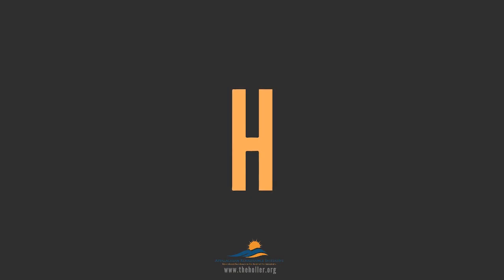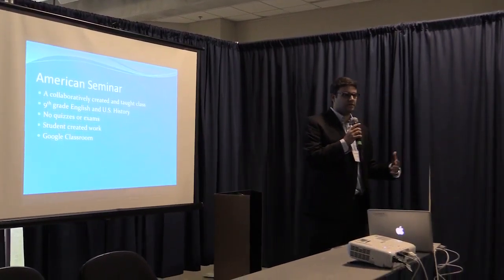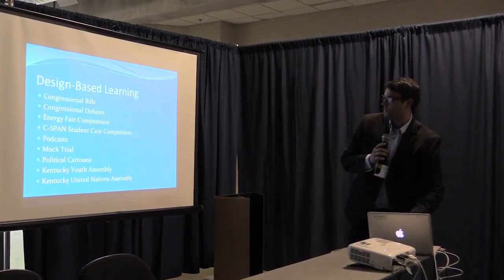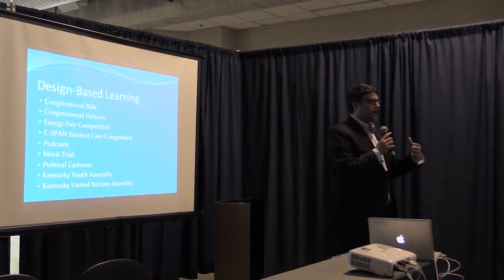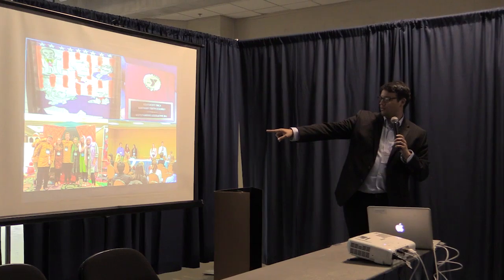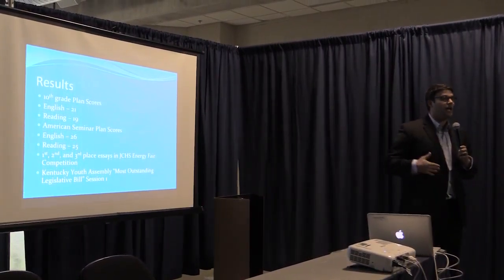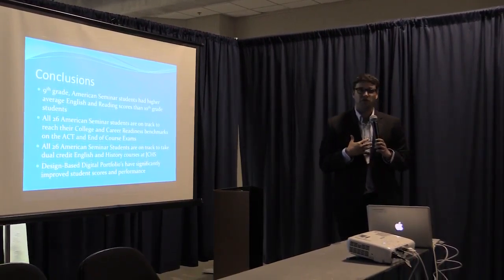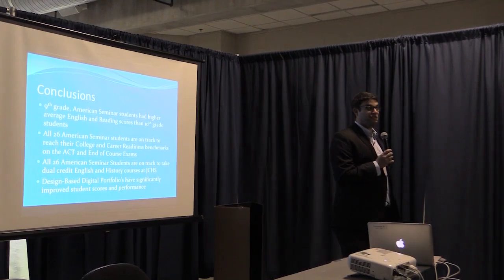Jason Wheeler & Matt Cantrell